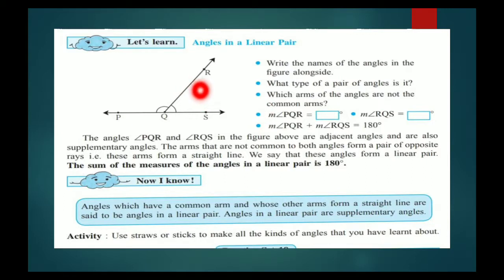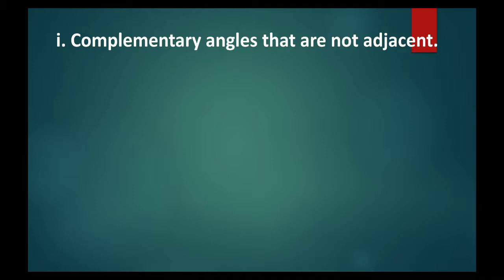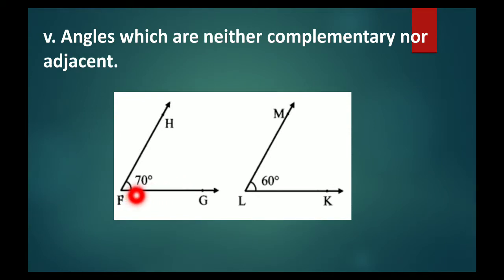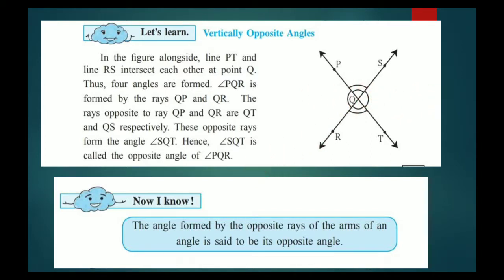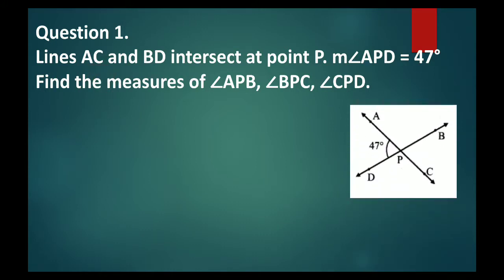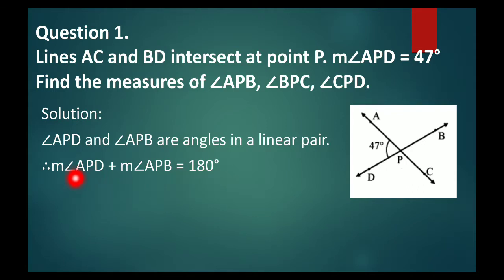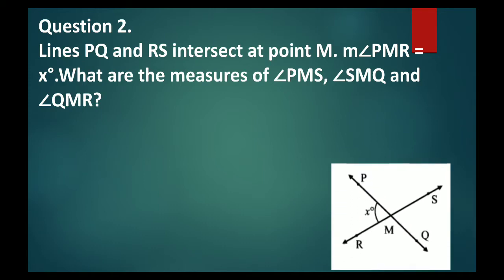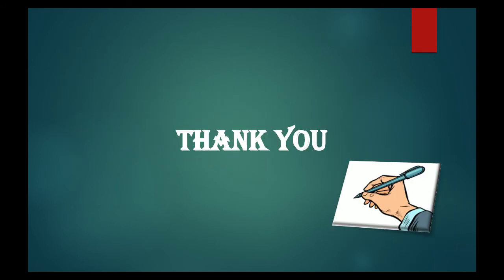std 7/mathematics/practice set 19 & 20